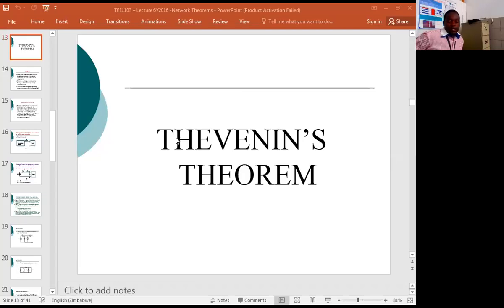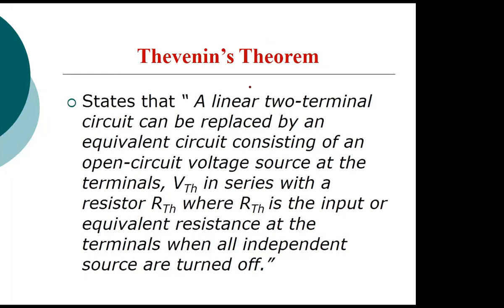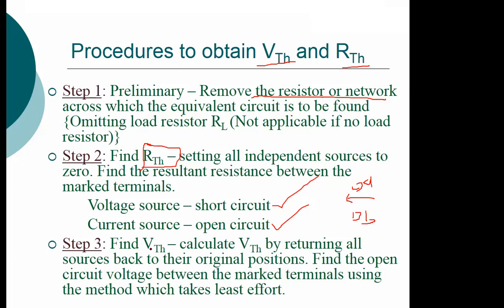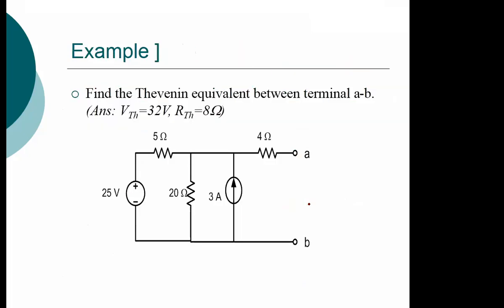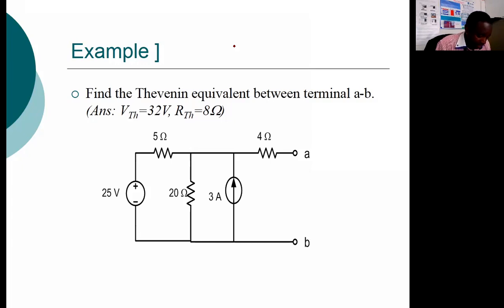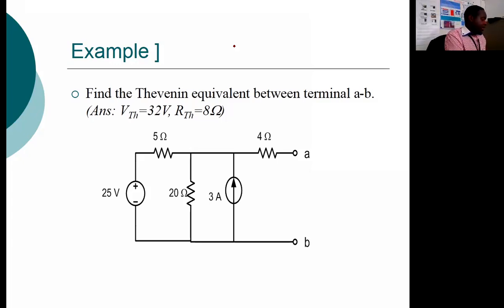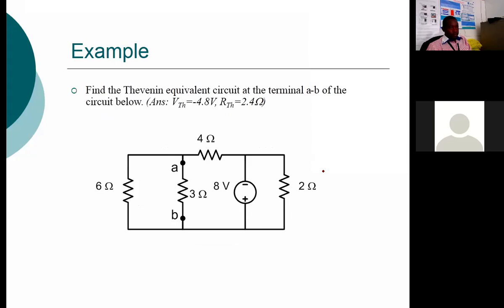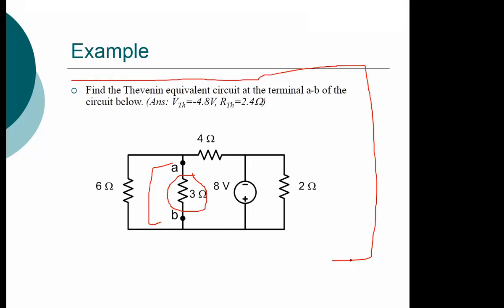Thevenin's Theorem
Use of Thevenin's Theorem together with superposition Theorem to solve simple electric circuit questions